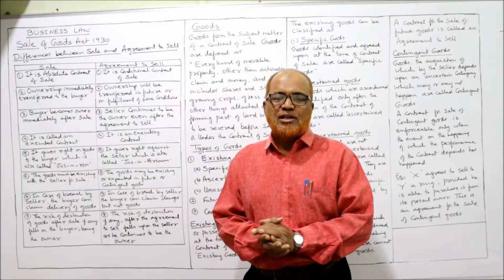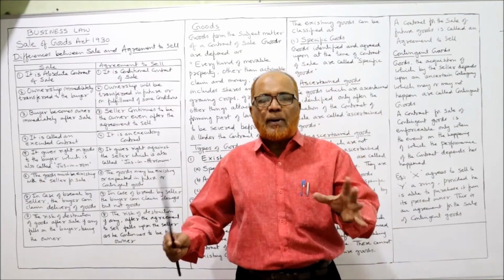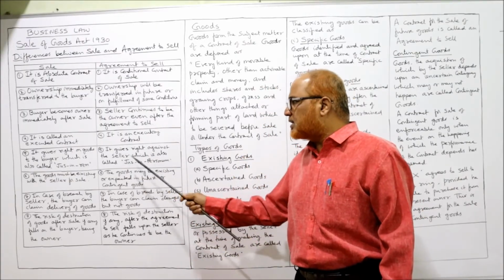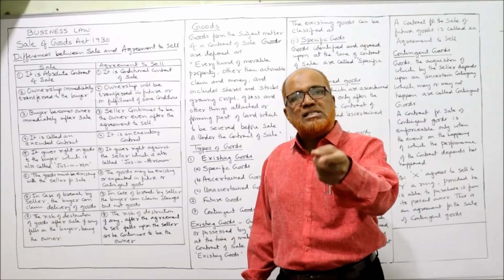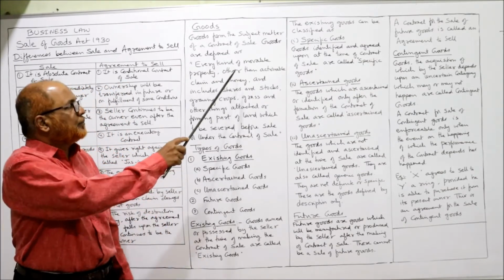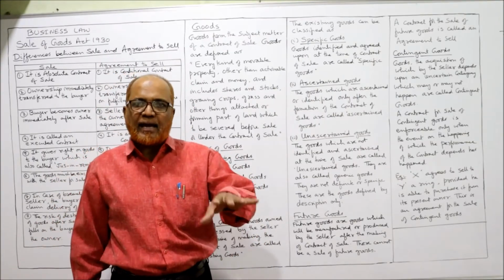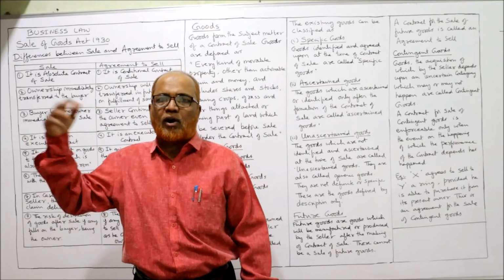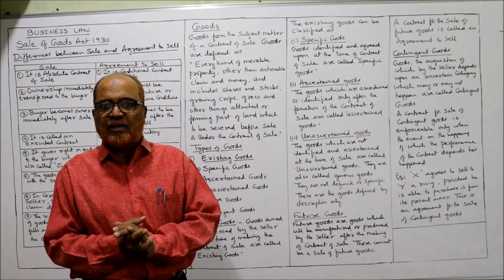Business Law II Sale of Goods Act II Sale and Agreement to Sell II Goods II Types of Goods II Khans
Business Law II Sales of Goods Act II Sale and Agreement to Sell II Goods II Types of Goods II Khans
The contents of this video are :
Business Law
Sale of Goods Act 1930
Sale and Agreement to Sell
Goods as per Sales of Goods Act
Types of Goods

I have explained in detail the differences between Sale and Agreement of Sale.  The meaning of goods under the Sales of Goods Act  1930  and  Types of Goods.

Watch the video till the end to get a complete command on the provisions of Sales of Goods Act 1930.